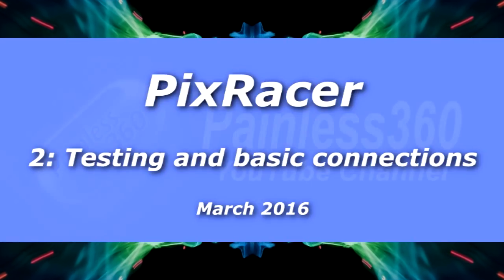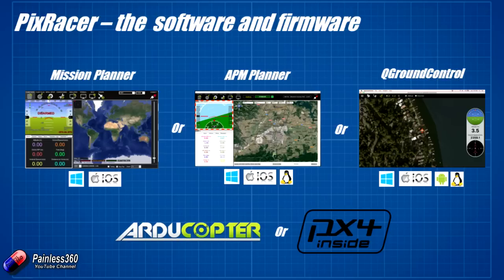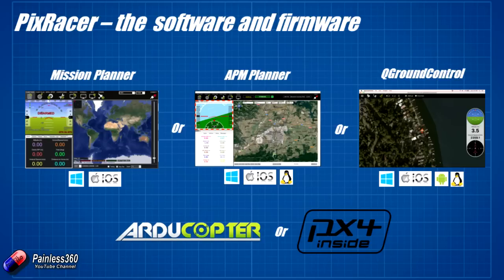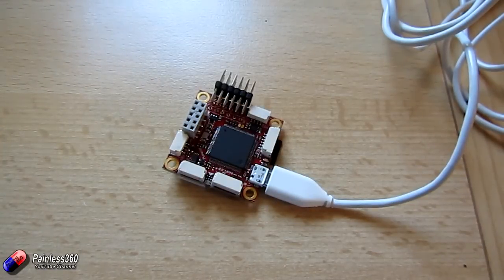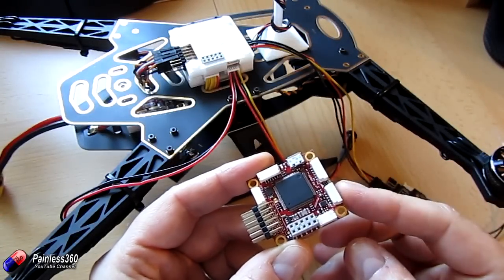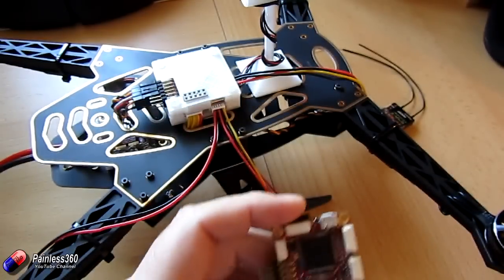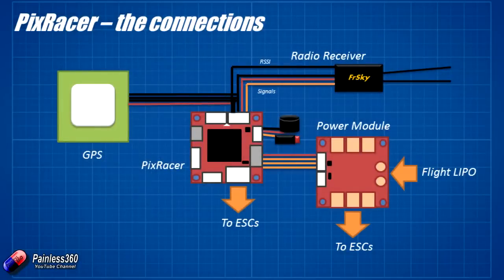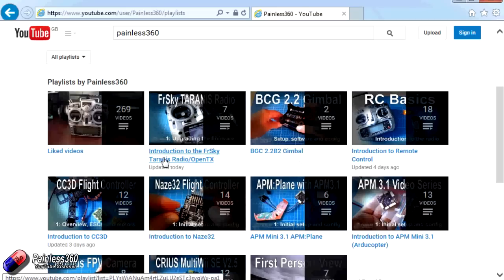(2/2) PixRacer - Software, Firmware and Connections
To get one visit - AUAV.COM

You can get the same frame we are using by visiting

In this video we take our first look at the new PixRacer flight controller. It's much smaller than the PixRacer and is the first in a new line of FMUV4 based flight controllers from the Pixhawk team.

The board can be flashed with PX4 or Arducopter firmware and is now supported by Mission Planner and QGroundControl.

Happy flying!